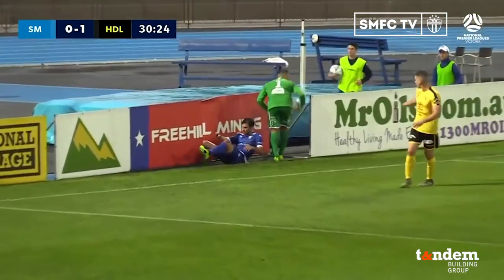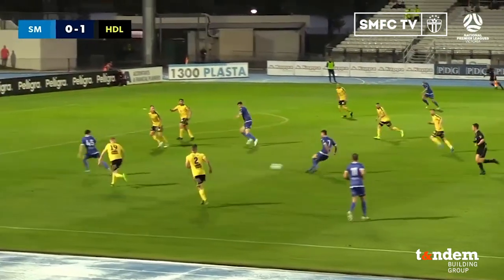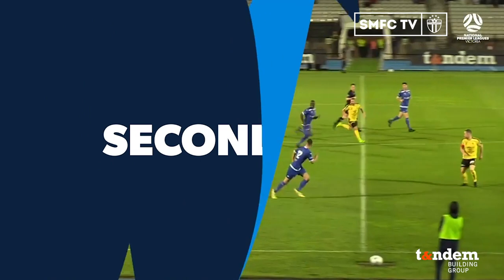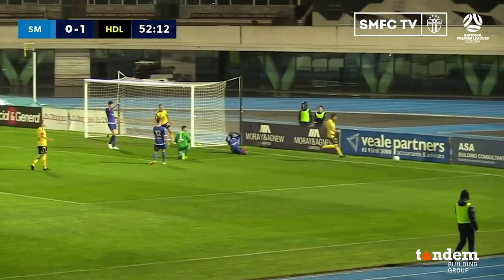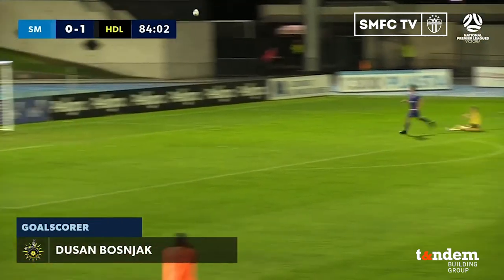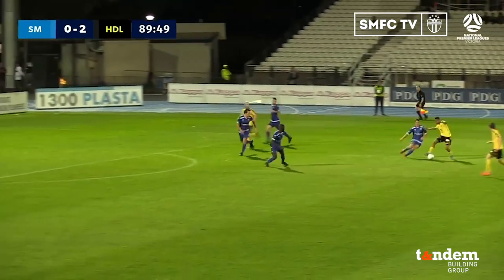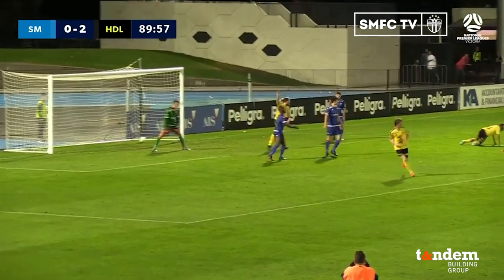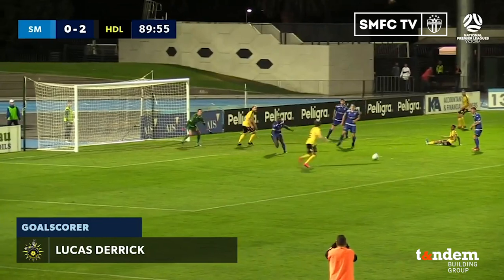NPL Victoria 2020 - R1 - South Melbourne vs Heidelberg United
South Melbourne took on old foe Heidelberg United in Round 1 of the 2020 season.